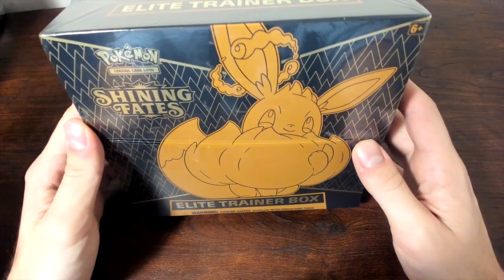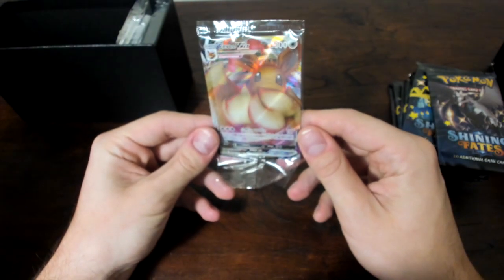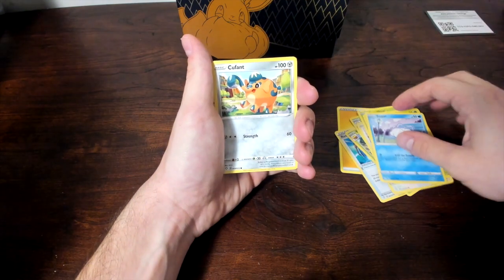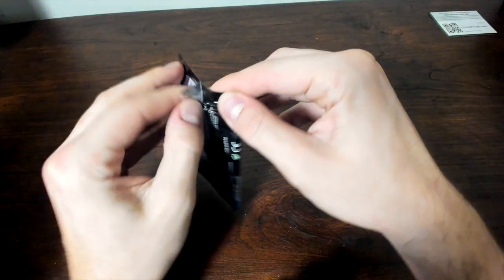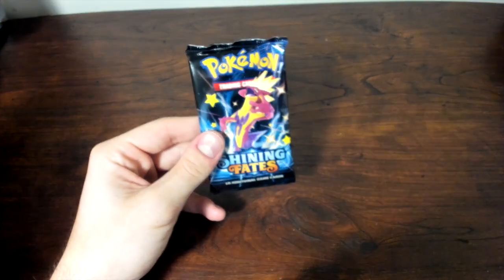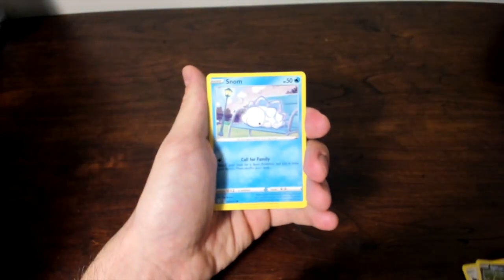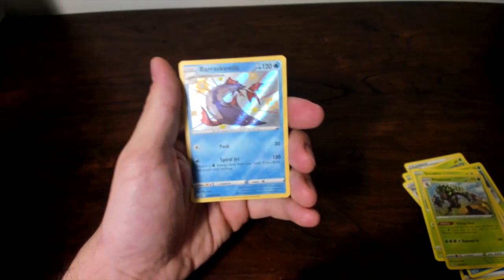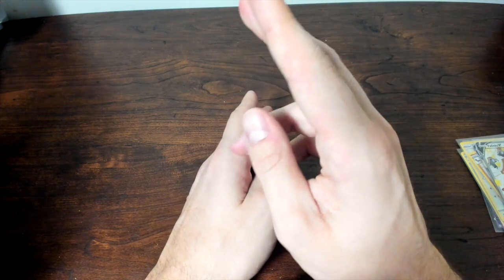Shinning Fates ETB Opening! BIG PULLS!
Opening up the new pokemon set shinning fates! Watch me pull some shiny pokemon!